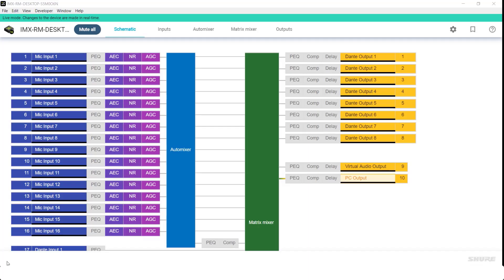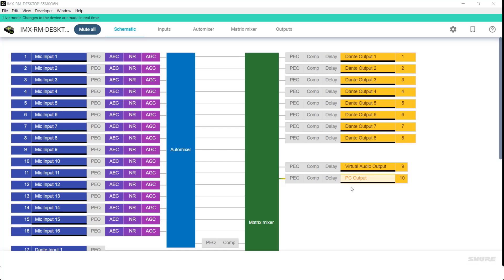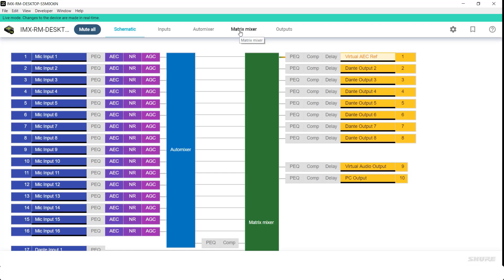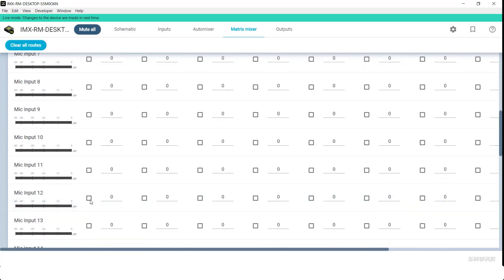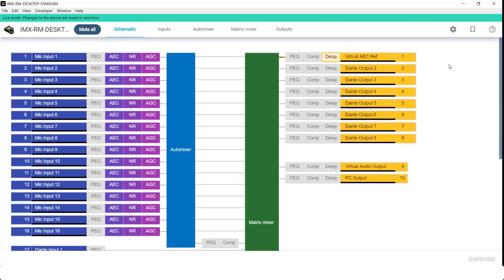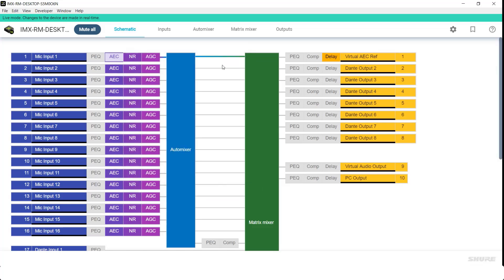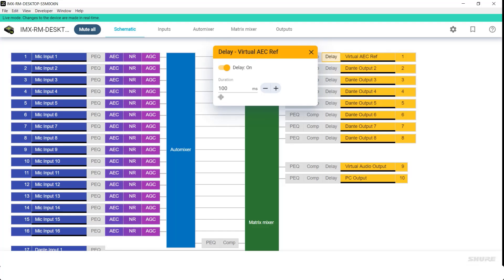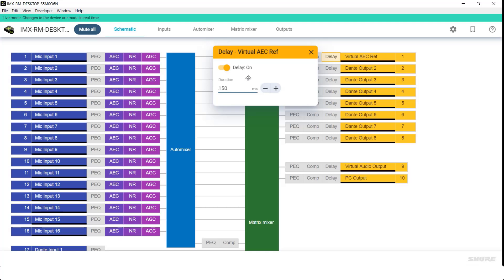IntelliMix Room: Virtual AEC and Delay Compensation | Shure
This video gives a tutorial on how to create a virtual AEC reference and then compensate for latency.

0:00 Intro
0:20 Create a Virtual AEC Reference
0:59 Compensate for Latency

IntelliMix Room is a software-based audio processing solution for AV conferencing. With no DSP hardware required, installs are simpler and meeting spaces, cleaner with vastly improved audio.